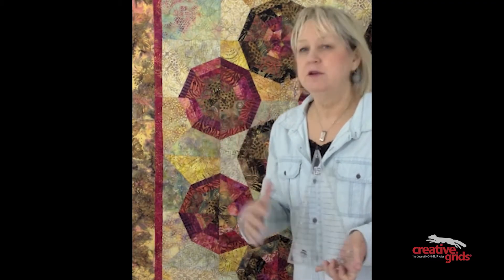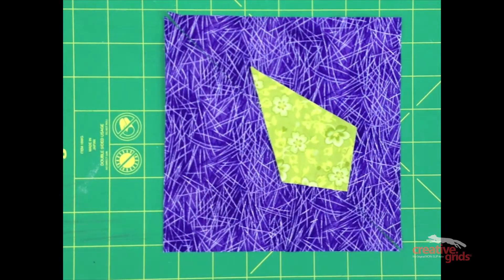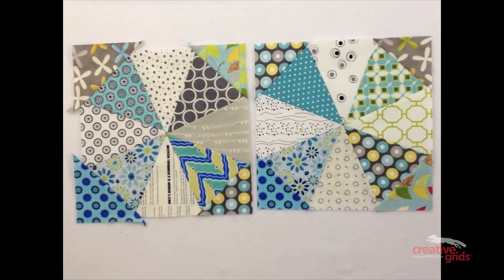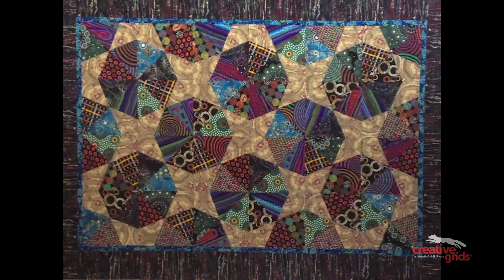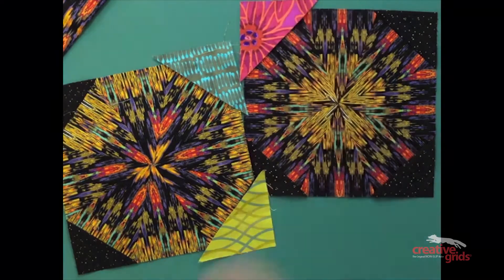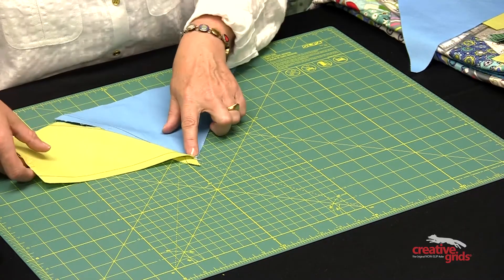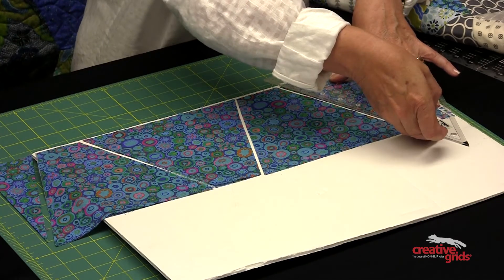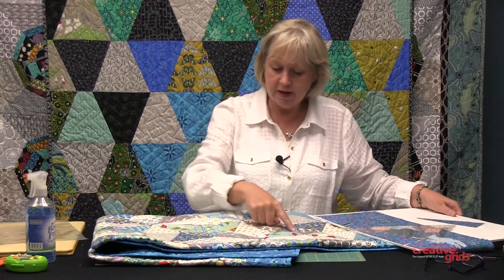Creative Grids® Spider Web Ruler - CGRKA6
This double duty ruler creates a variety of blocks using 3" to 10" strips or strata widths. Once you have cut the triangles, reposition the ruler to cut the background kite and/or corner shapes. Depending on the positioning of the light and dark fabrics, the finished blocks resemble a spider web or a four-pieced star.